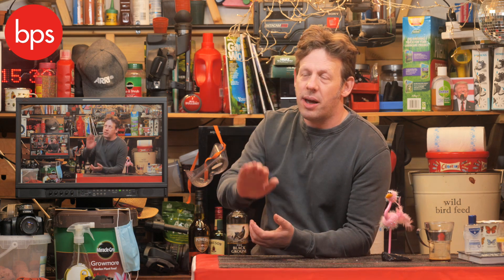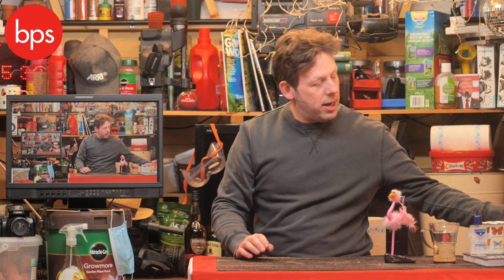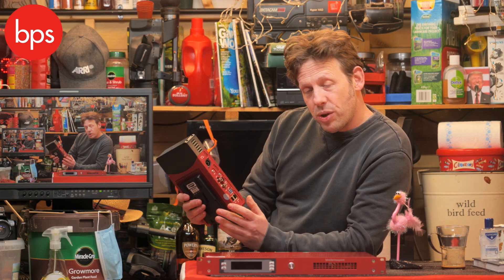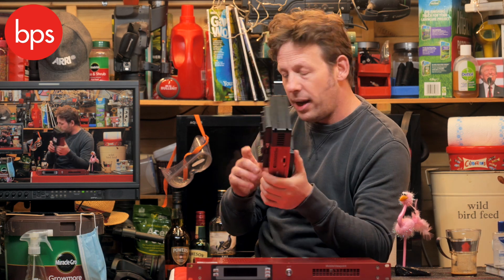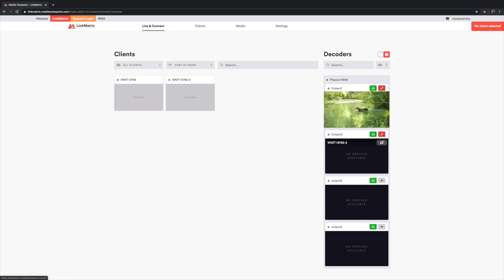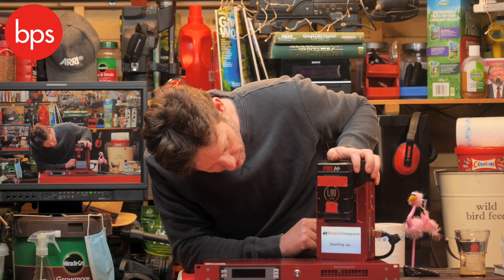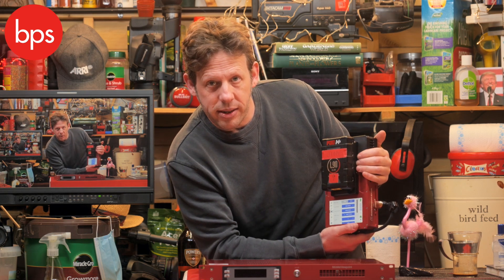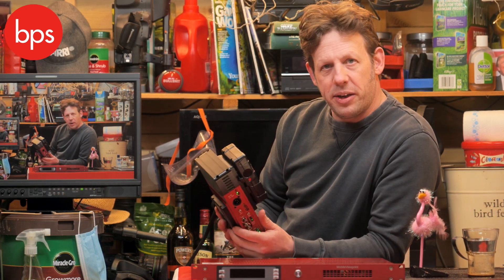Mobile Viewpoint Introduction / Airlink Overview - BPS Shed Reviews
Welcome back to the seventh episode of BPS Shed Reviews!

Today Jim Marks gives a Mobile Viewpoint Introduction / Airlink Overview.

In today’s fast-paced world of changing linear TV viewing behaviour, live streaming to social media and changing business models, the ability to deliver live video is more important than ever before. Today’s mobile networks enable broadcasters and security companies to share live video fast, secure and cost-efficient from almost every location in the world. It proves that public Internet is now widely accepted as the channel for cost-effective and fast publishing and sharing of content.